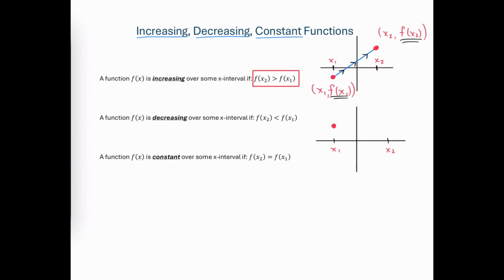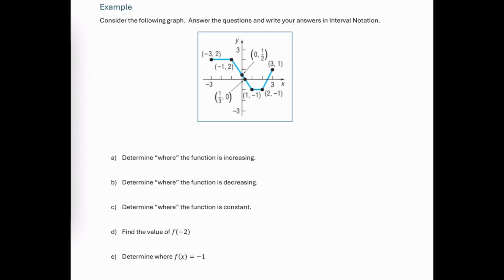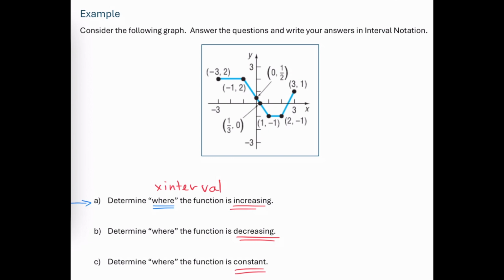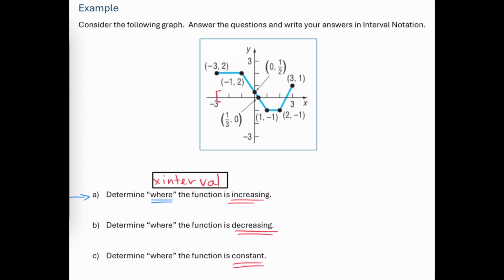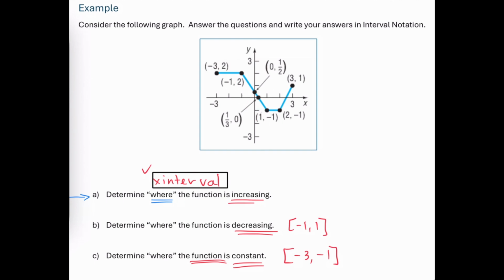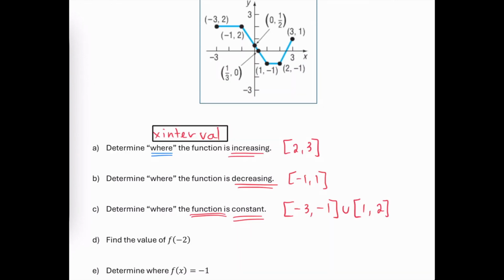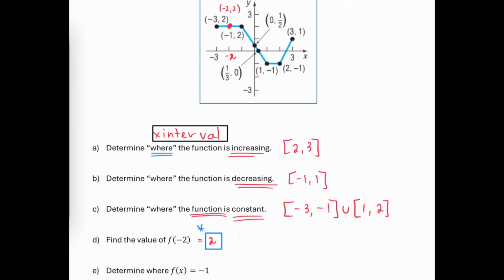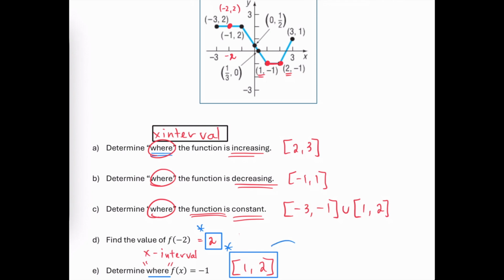Intro to Increasing, Decreasing, & Constant Functions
A graphical introduction to where a function is increasing, decreasing, and constant. Use a graph to find the x-intervals where the function is inc, dec, constant.